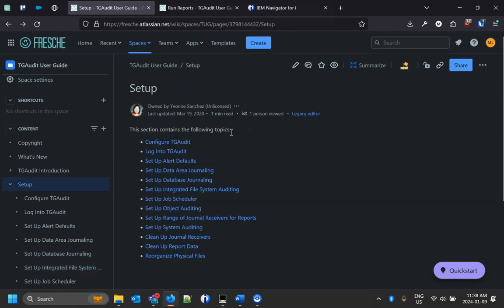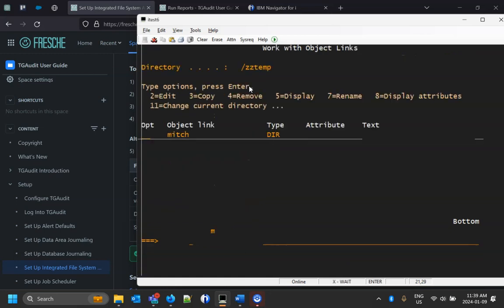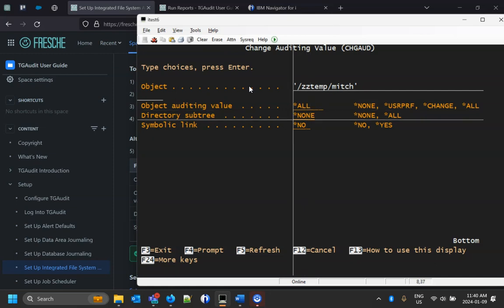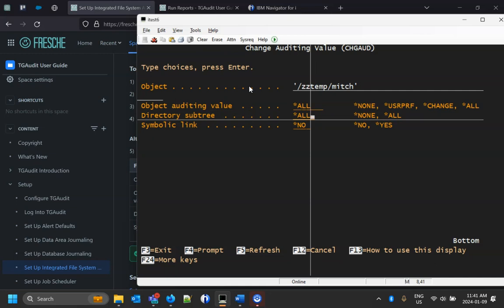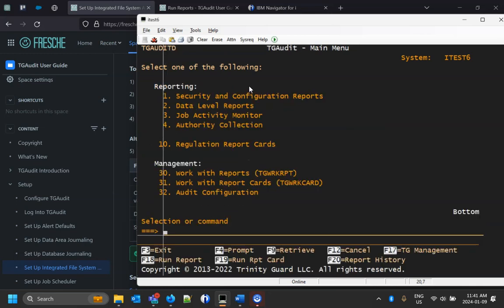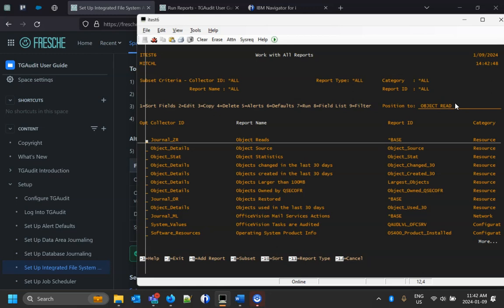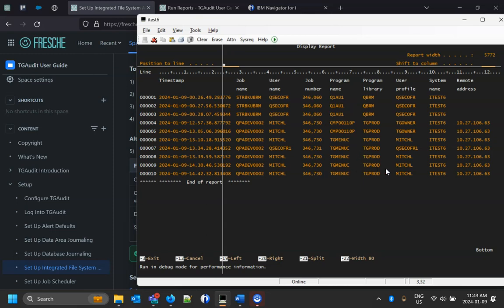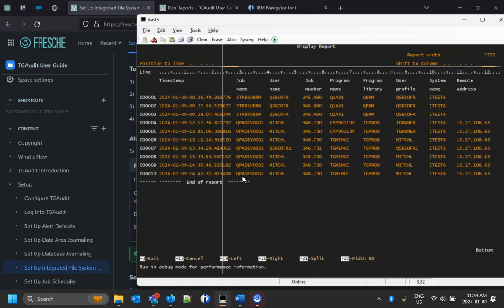Fresche Secure - Audit - Configuration for IFS Auditing